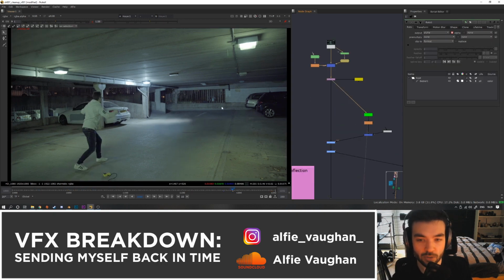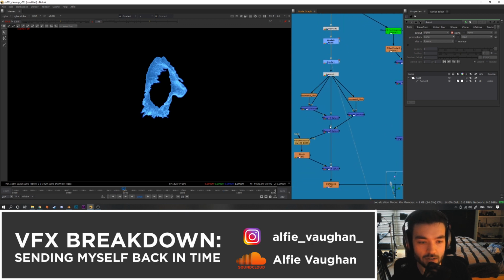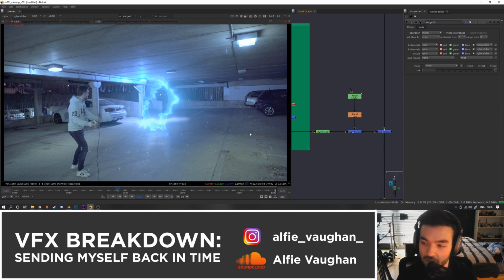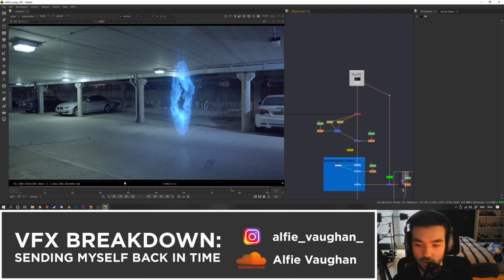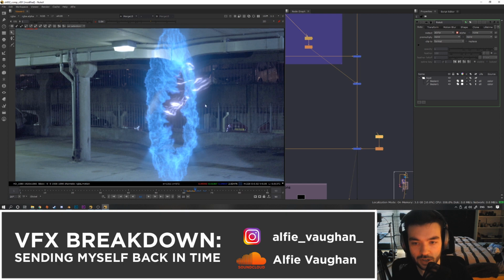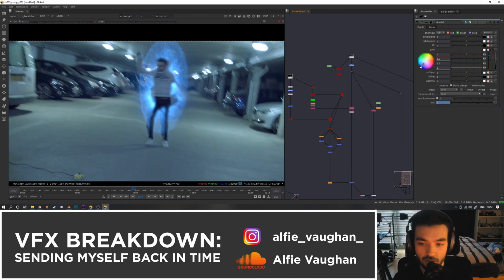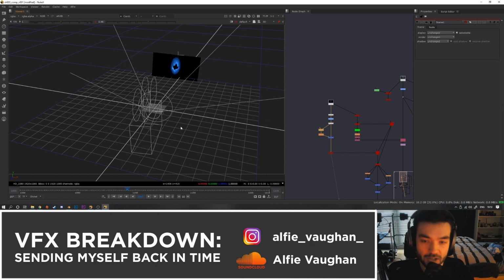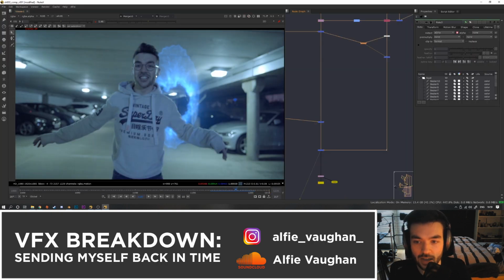Portal VFX Breakdown